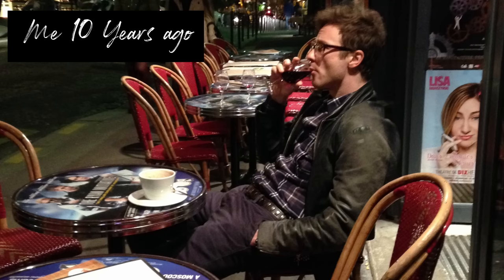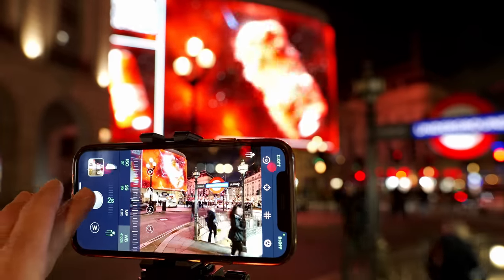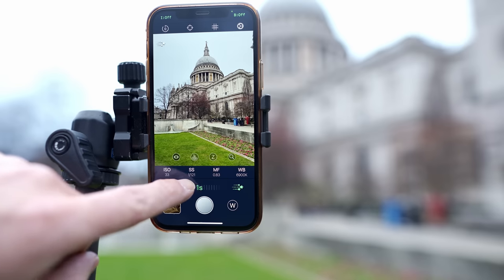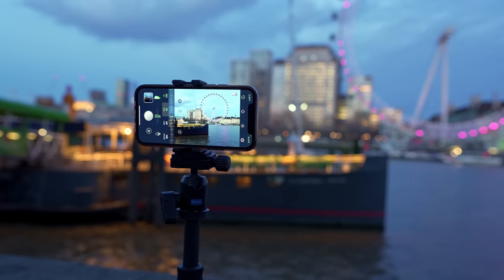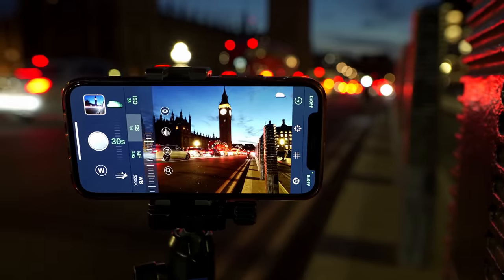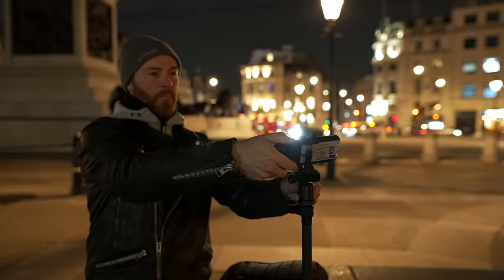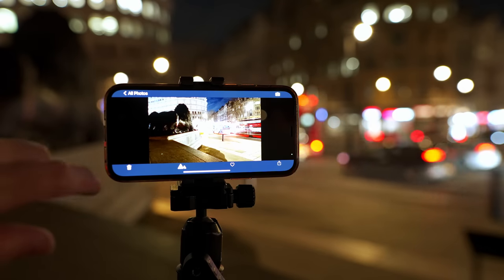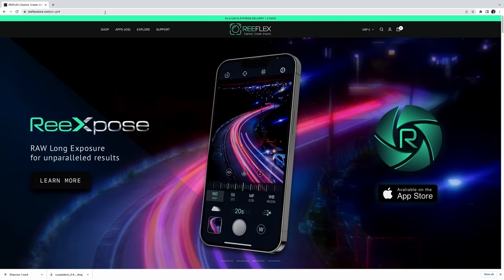Long Exposure iPhone Photography in RAW! (light trails)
In this video, I do long exposure photography using ReeXpose for the iPhone.
Creating motion blur and light trails with really long shutter speeds and capture times for those dreamy smooth fine art photos.